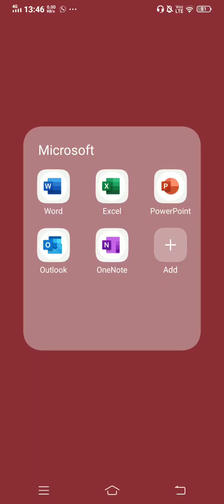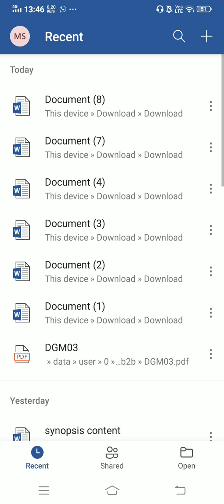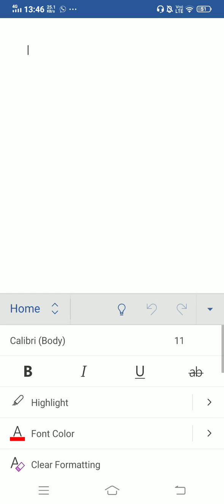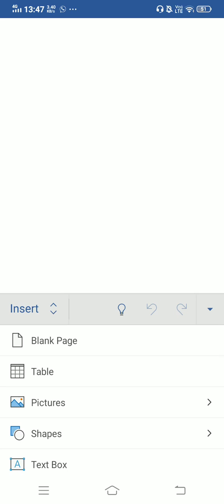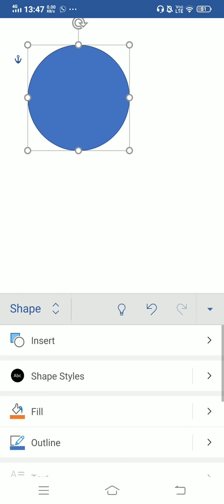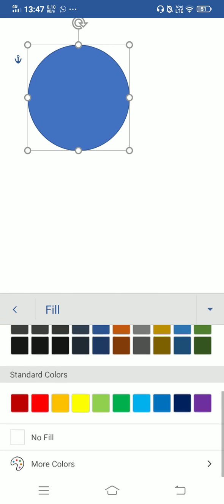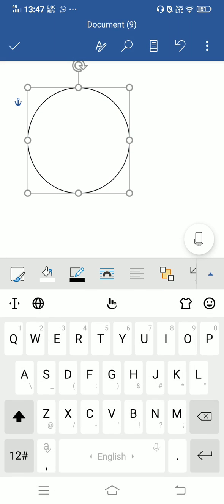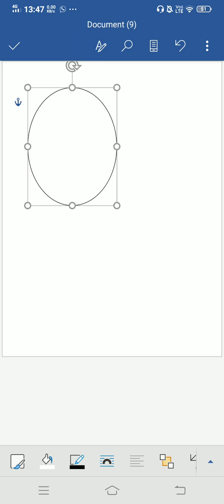How to insert shapes in Microsoft Word Mobile application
In this short and easy tutorial I am going to teach you how to add shapes in Microsoft word mobile application.
You will learn how to insert shapes , resize them and make them symmetrical by width and length ( symmetric shapes ).
link to install MS Word application